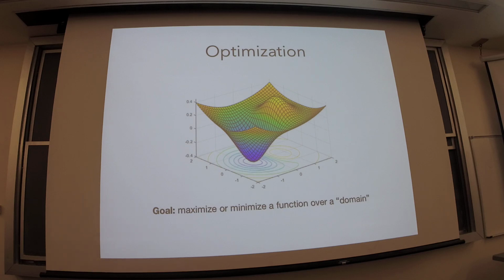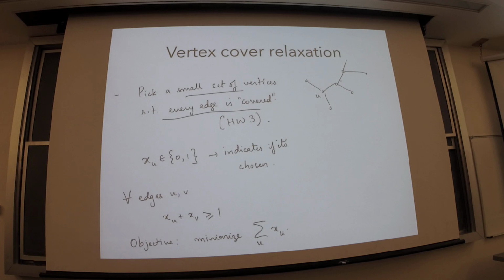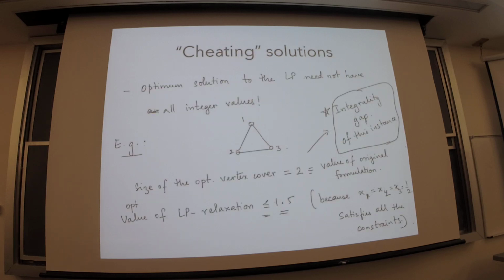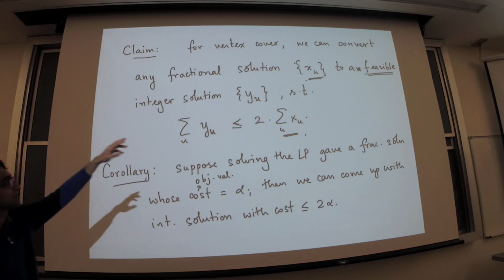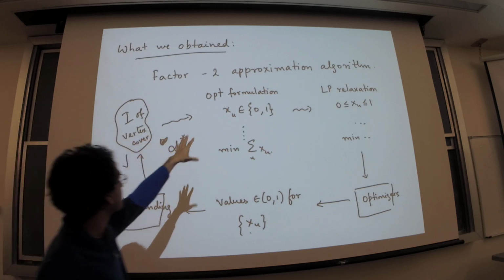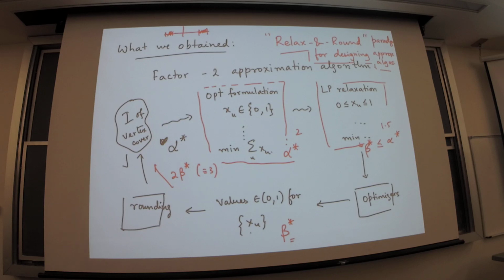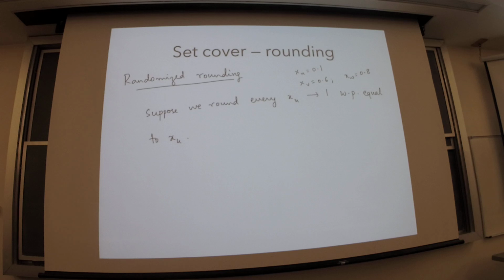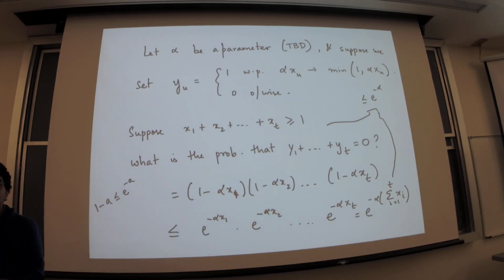Advanced Algorithms (Fall 2019) - Lecture 23